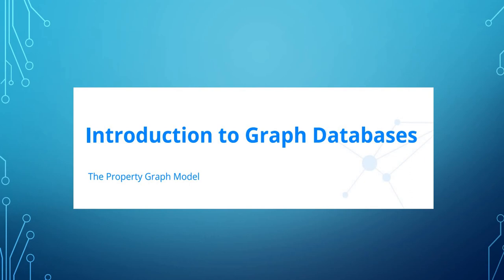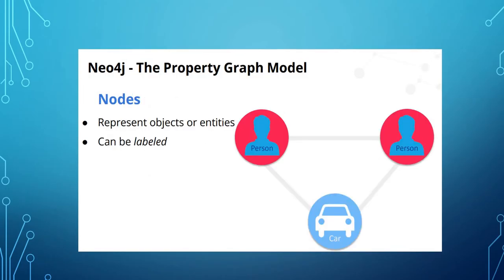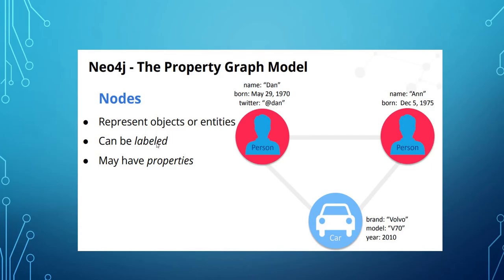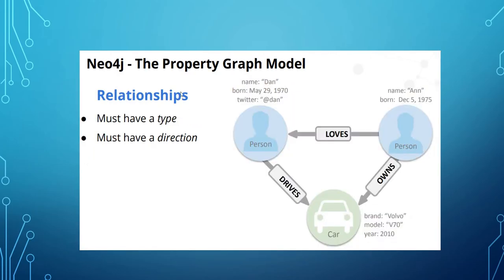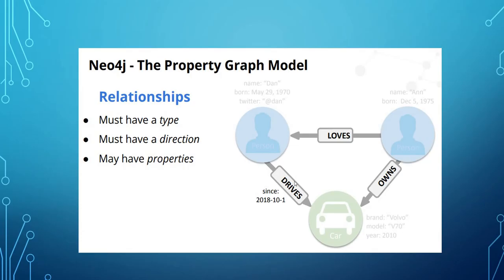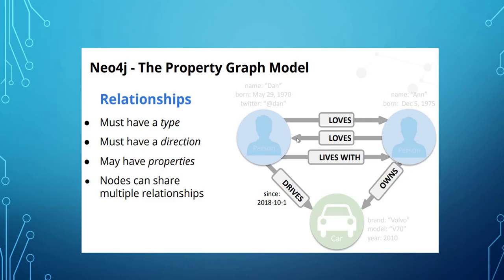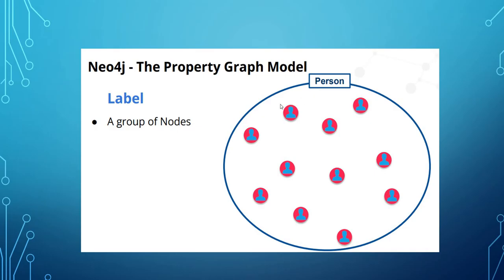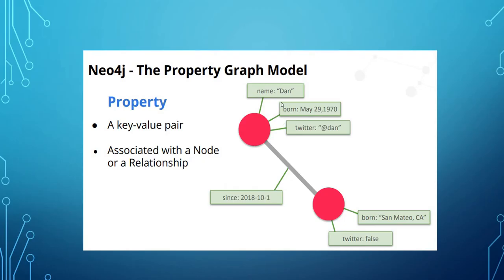Introduction to graph database| Neo4j| What is graph database | Node| Relationship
graphdatabase
graph database
neo4j
graph databases
nosql
graphs
database
graph
graph database explained
what is graph database

introduction to graph database
intro to graph databases
when to use graph database
when to use a graph database
when to use graph databases
intro to graph
intro to cypher
introtographdatabases
graph database
graph databases
what is a graph database
graph database java
graph database tutorial
neo4j graph database
use of graph database
learn graph databases
graph databases usage
graph database tutorial in urdu
neo4j
neo4j tutorial
neo4j bloom
neo4j cypher
neo4j example
neo4j ?
neo4j tutorial for beginners
why neo4j
neo4j graph database
neo4j visualization
introduction to neo4j
neo4j java
temel neo4j
neo4j python
python neo4j
cypher neo4j
основы neo4j
neo4j nedir ?
neo4j auradb
neo4j nodejs
neo4j driver
what is neo4j
neo4j graphql
neo4j jupyter
neo4j в cypher
node.js neo4j
intro to neo4j
neo4j database
neo4j dersleri
graph database
graph databases
graph database java
graph data
graph databases usage
learn graph databases
list of graph database
graph database example
graph database tutorial
how graph database works
popular graph databases
graph database overview
graph database examples
graph database use cases
what are graph databases
database
graph database explained